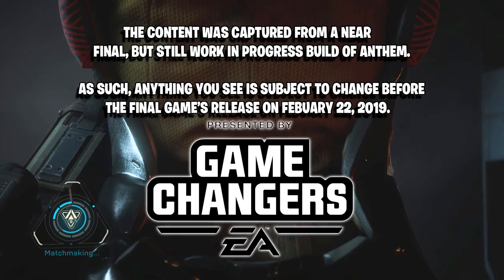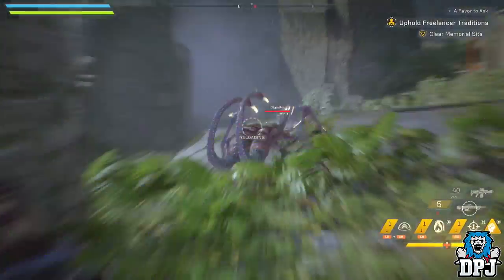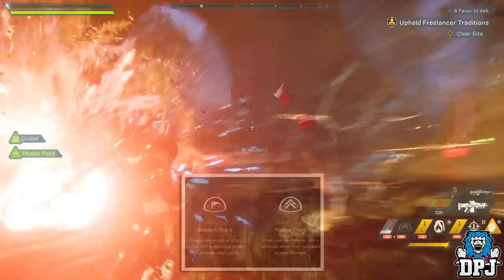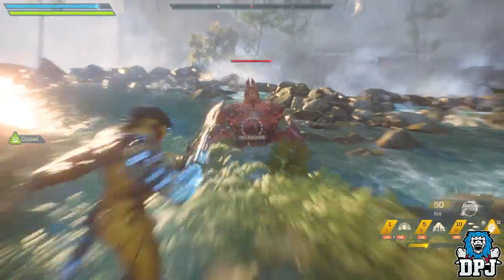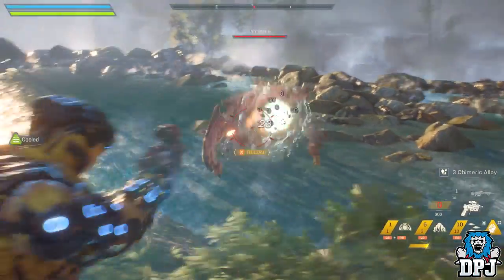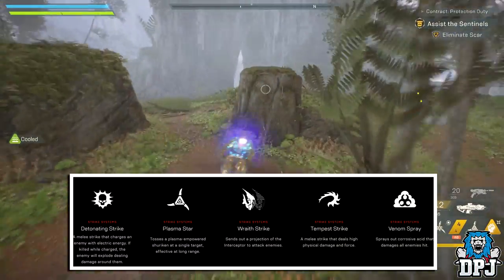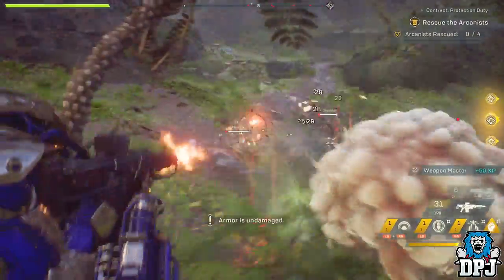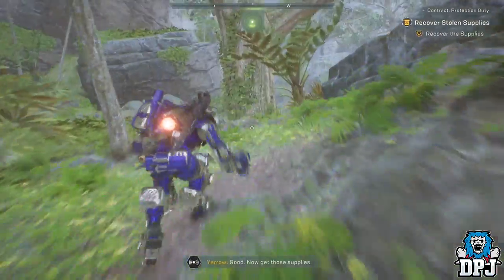Anthem: Which Javelin Should You Use? - Complete Guide / All You Need to Know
Which Javelin Suit should you use, today I bring you a guide to each, every thing you need to know about each Javelin including abilities & build types!!

As such, anything you see is subject to change before the final game's release on Febuary 22nd, 2019.

I will be giving away a few copies of the full game on the platform of the winners choosing, to be in with a chance of winning a copy, make sure your are SUBSCRIBED to my YouTube channel, Like this video & leave a comment down below!

Winners will be picked and contaced via YouTube direct Message about a week before the games launch! GOOD LUCK!